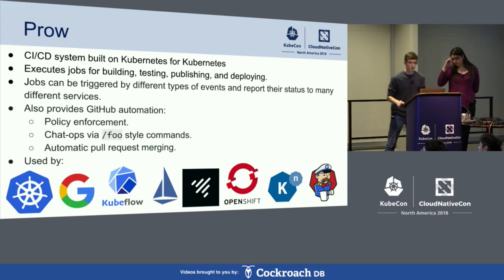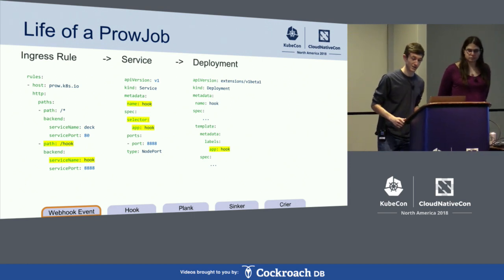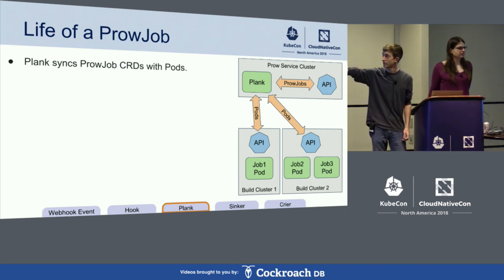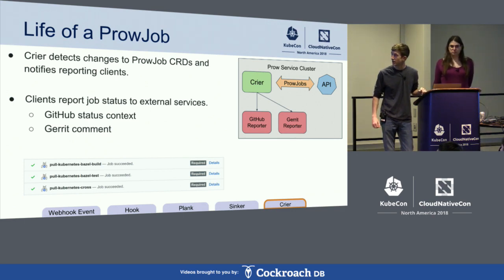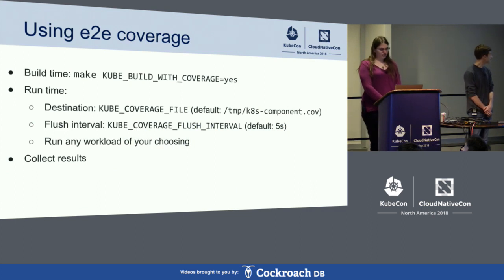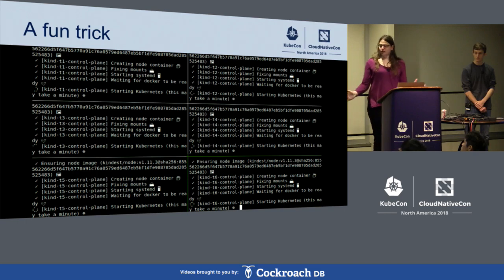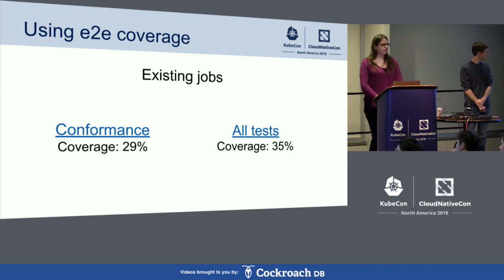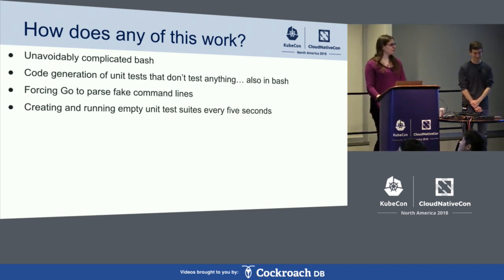Deep Dive: Testing SIG - Cole Wagner & Katharine Berry, Google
This presentation is intended for contributors who want to know more about how testing is done for the project or want to write new test jobs themselves. We will briefly explain that open source Kubernetes builds and tests are executed by Prow as ProwJobs, then we’ll walk through the life of a ProwJob, demoing job triggering, execution, reporting, and cleanup. After that we’ll describe some pains we had withProwJobs and showcase some recent improvements and additions from SIG-Testing that ease them by making it easier to create job images, configure jobs to run, and display job artifacts: - Prow’s Pod Utilities transparently provide source code checkout and log/metadata upload to job containers. - Splitting Prow’s job config into multiple files to granularly specify ownership and ease review. - Using reasonable defaults for ProwJob fields to reduce the size and repetition of our job configs.